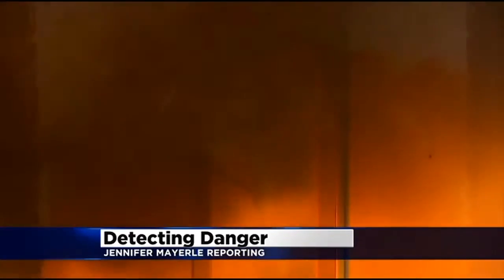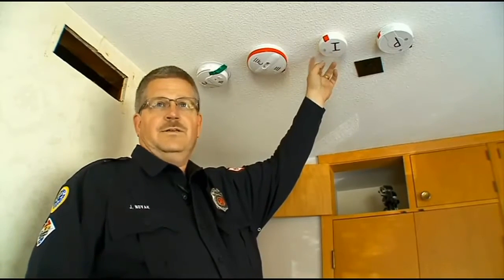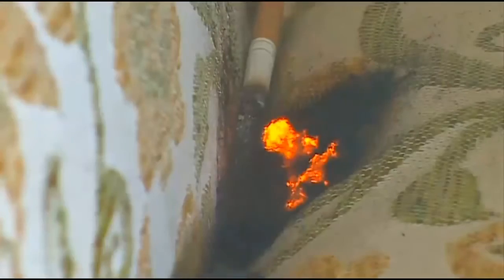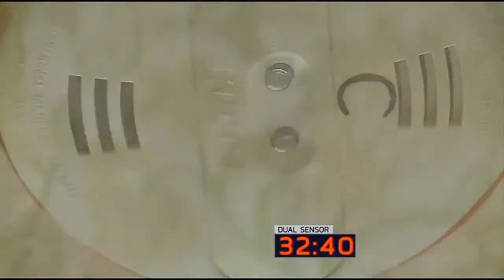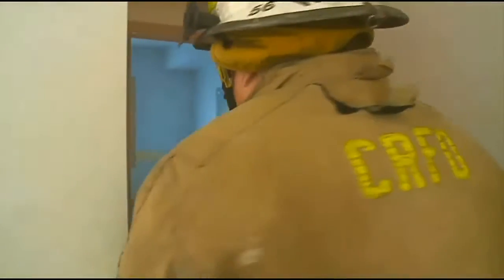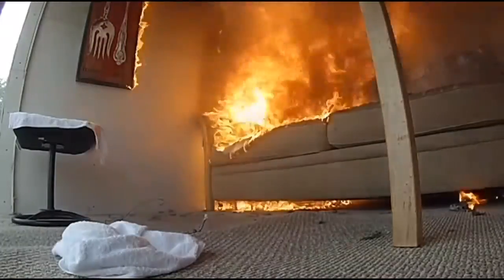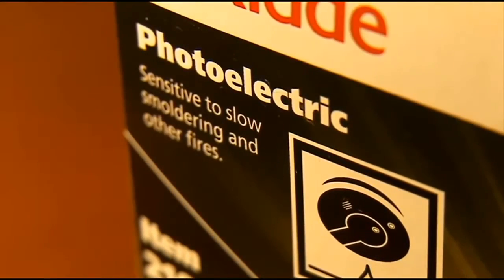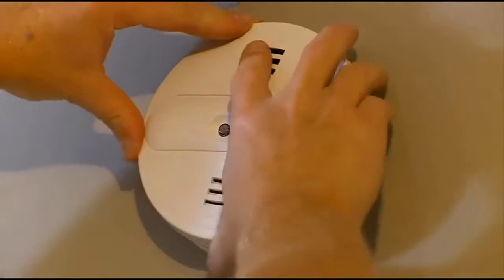What Type Of Smoke Alarm Is Best For Your Home